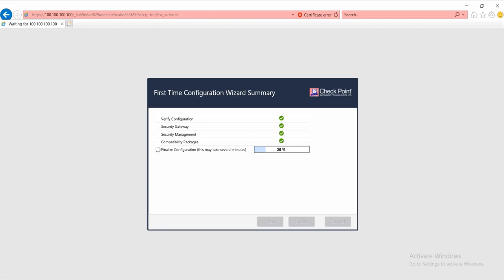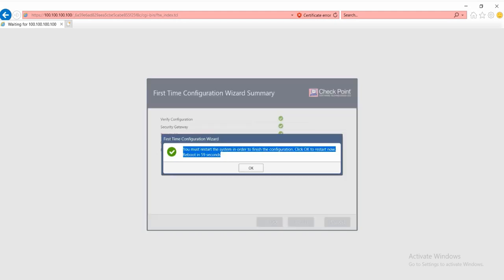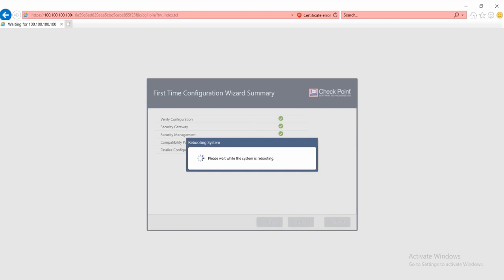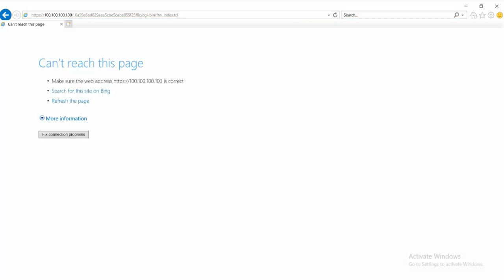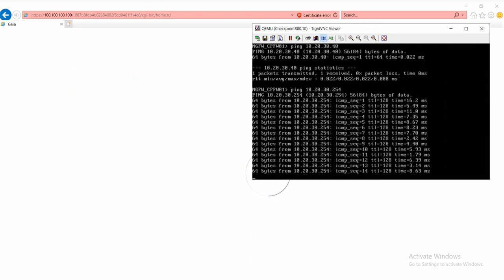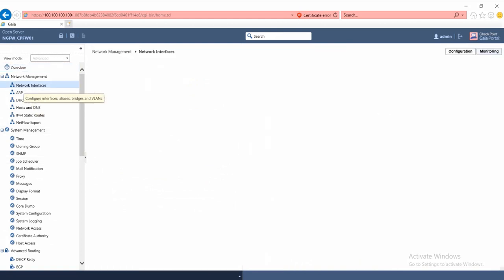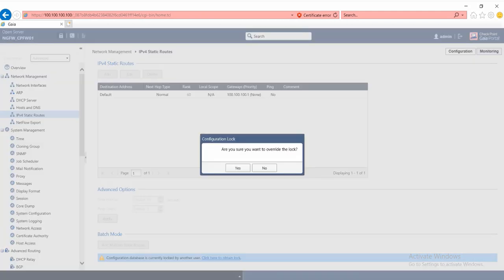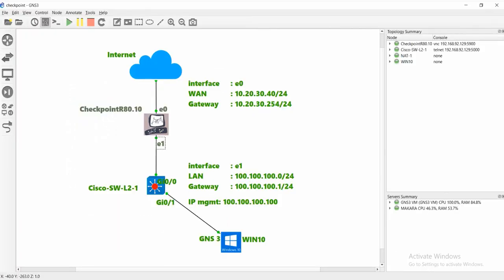How to initialize Checkpoint R80.10 for the first time step by step part3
Hey guys!!! today I would like to show how to initialize Check Point R80.10 for the first time step by step. This is the part  3, for the next video and part 1,2 in the previous.

Any question please drop your comment, I will be happy to share you guys.